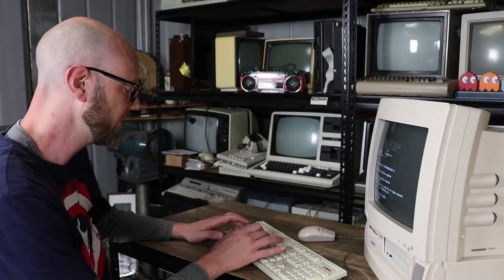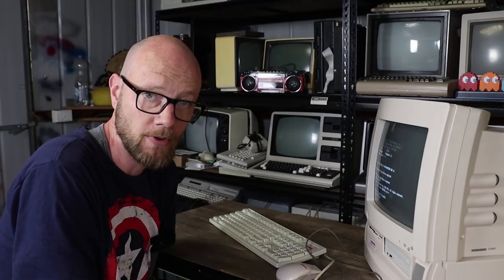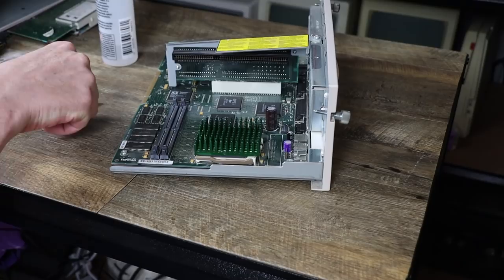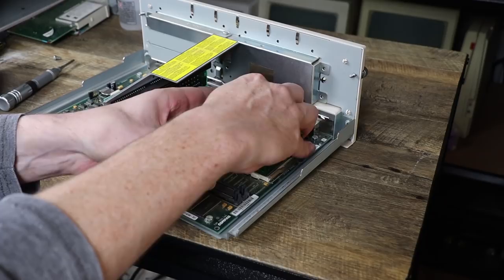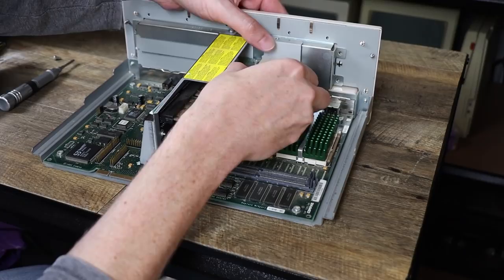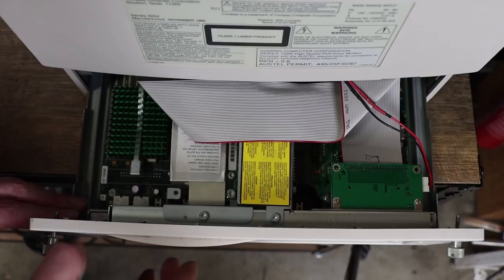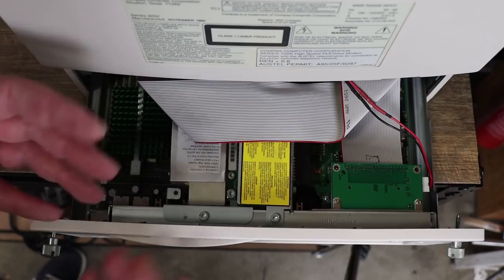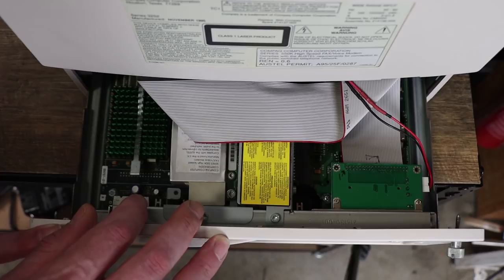Compaq Presario 5522 DOS Gaming (with networking and hard drive deaths!)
I finally scratch an itch in regards to a reasonable DOS gaming machine, but it doesn't all go to plan...